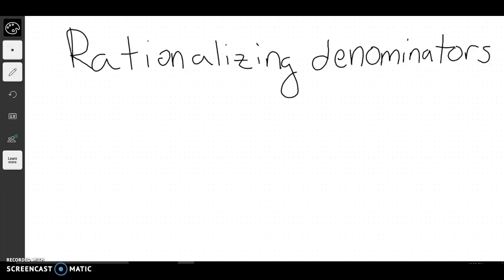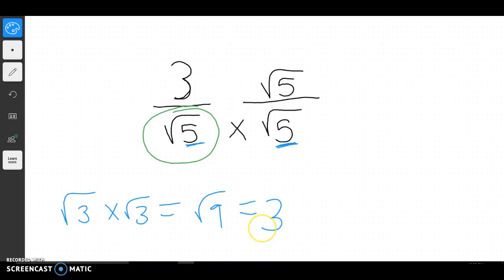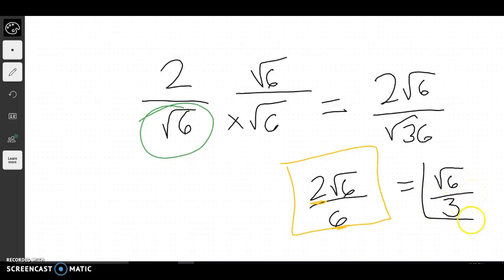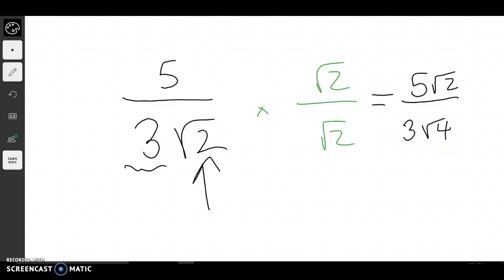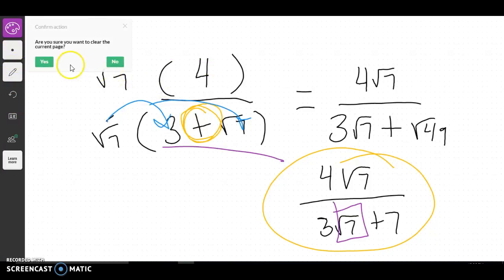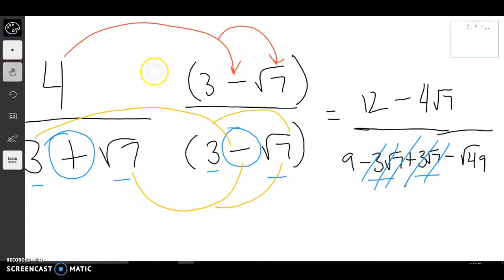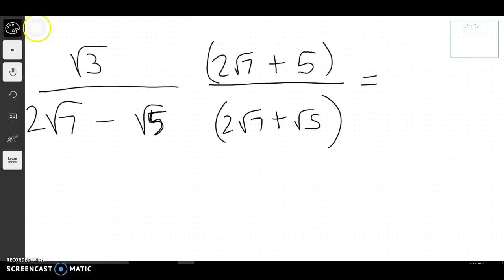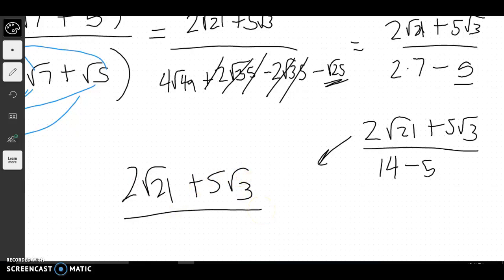3.6 rationalizing denominators